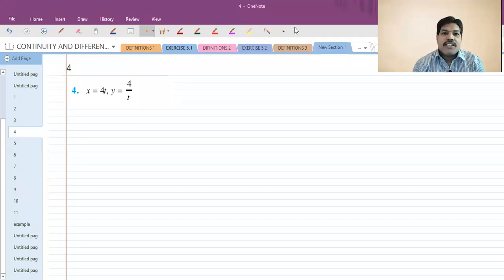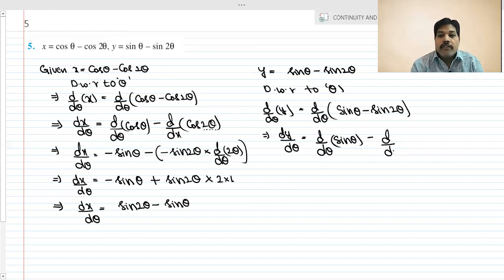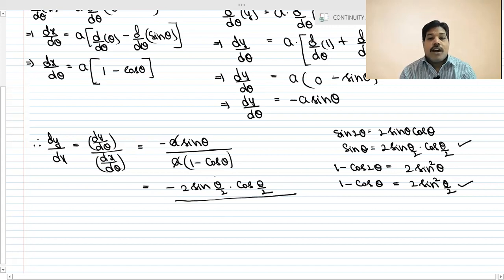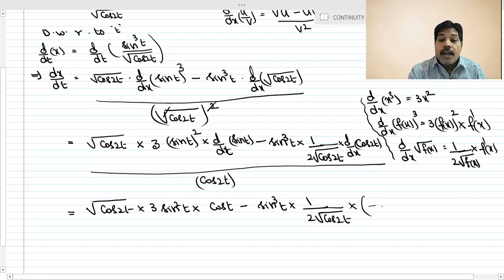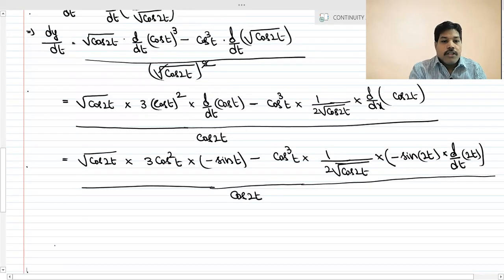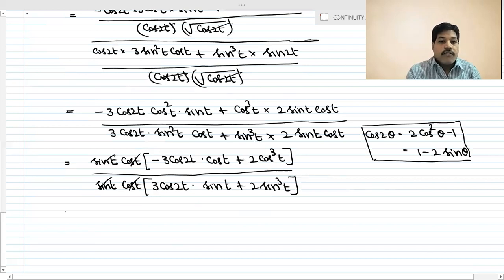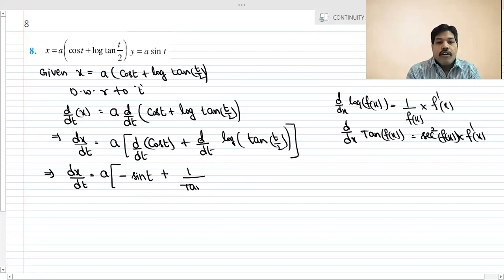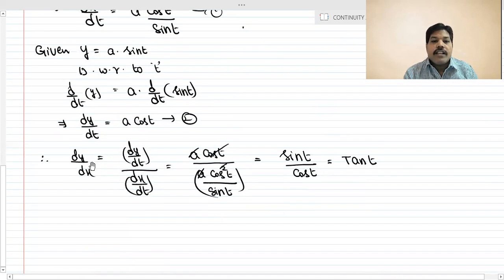LECTURER 5.22: CONTINUITY & DIFFERENTIABILITY